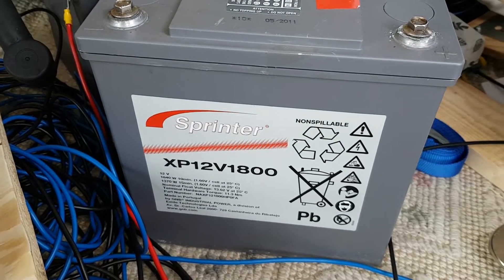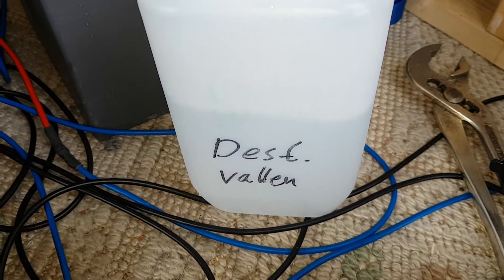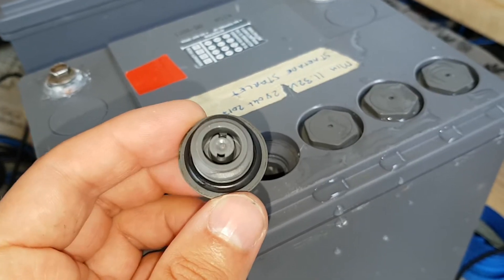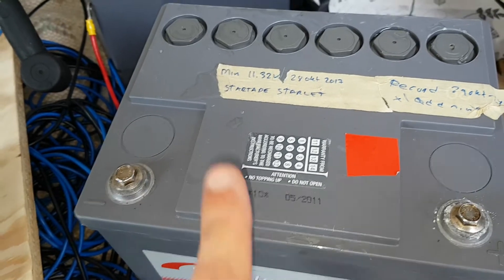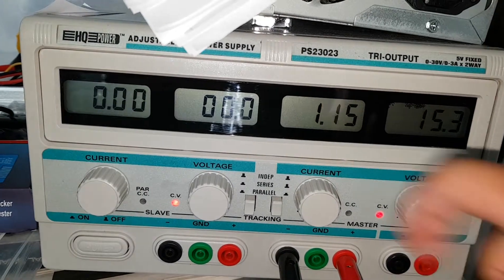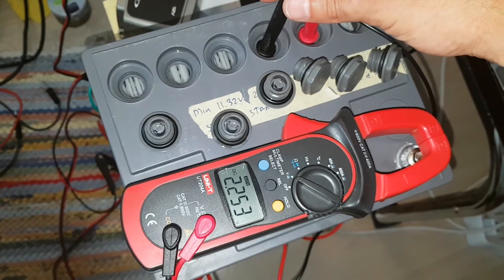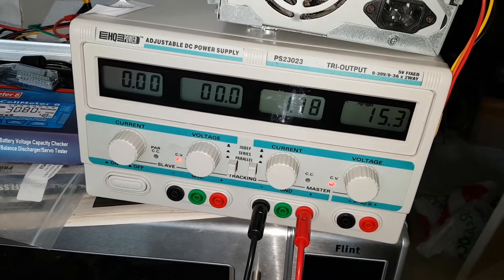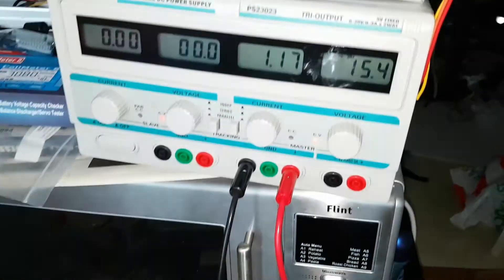Prolonge 12V battery life by equalize charge an refill with distilled water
This is Sprinter AGM battery doing equalizing charge.

This might have been a bit of an overfill, but there are hundred opionions about how to go about this...

... So.. Tell me I did it wrong in the comment section. :)